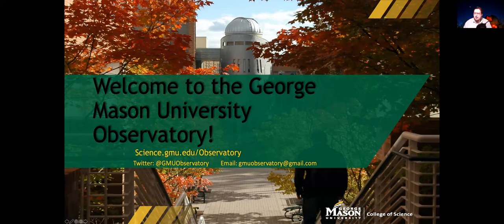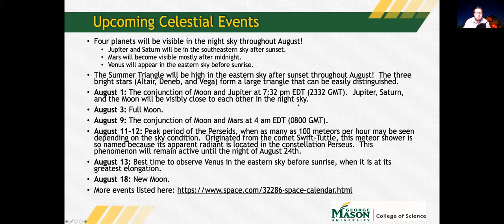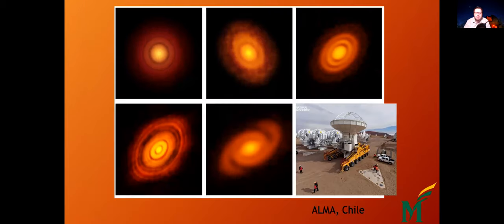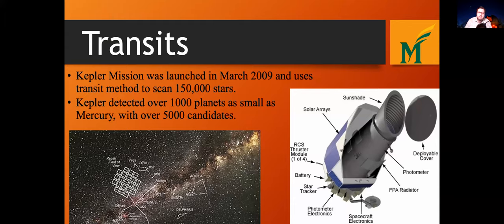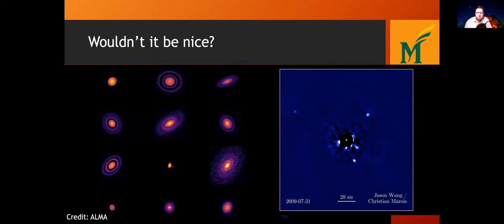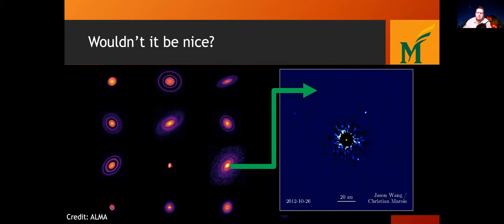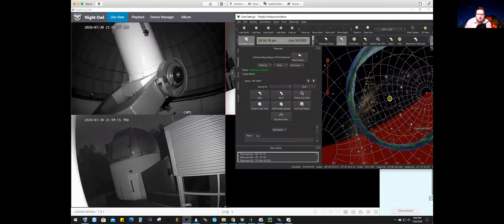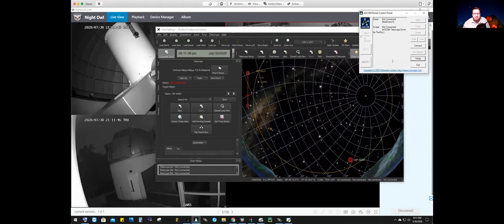Evening Under The Stars July 30th, 2020, Host: Dr Peter Plavchan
July 30th, 2020 Public Virtual Evening Under The Stars

Host and speaker: Dr Peter Plavchan, George Mason University

Telescope views: inside closed dome virtual tour due to weather